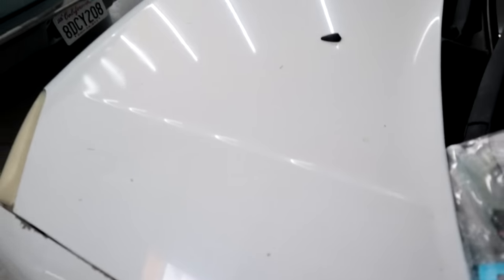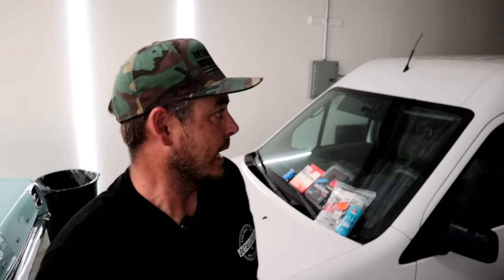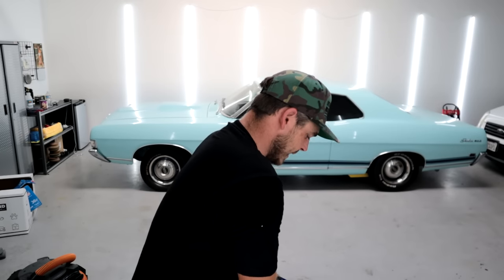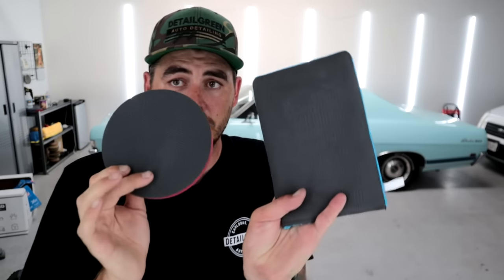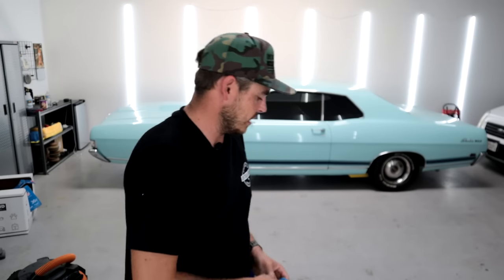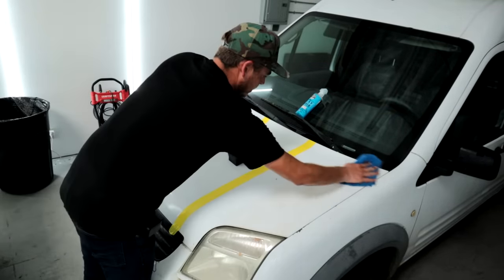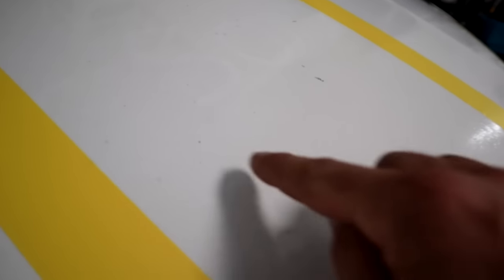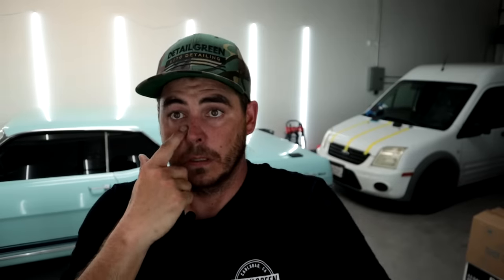Easiest way to CLAY your Car! How When and Why you need to clay bar your car. Best Types of Clay Bar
I wanted to make a video addressing the different types of automotive clay bars. How to use them? Which types of clay are the best?  When to clay your car? So here you go.  I gathered a handful of different clay products and tested them out.  ENJOY!!!

Traditional Clay Bar

Chemical Guys Clay Block

NanoSkin Clay Mit

MaxShine Clay Pad Disc

Clay Luber

MY OTHER FAVORITE TOOLS

50' UberFlex Hose -

Green Colors Alternative from Flexzilla (same great style of hose )

M22x15 to M22x14 ADAPTER -

Quick Connects for Pressure Washer

TOOLS:
2000W Generator

PRESSURE WASHER SET UP:
1600PSI 1.2GPM Ryobi Pressure Washer
1.1 mm orifice for foam cannon Connects for Pressure Washer

303 Aerospace Protectant (Interior UV Protectant)
3D ONE (Compound + Polish in one)
3D SPEED Polish (Polish + Protectant)

Time Codes
0:00 - Clay Bar Intro
0:43 - Why do you need to clay your car
2:25 - When should you clay your car
4:43 - Types of Automotive Clay
10:50 - TESTING Clay Bars
14:38 - Traditional Clay Bar
17:27 - Chemical Guys Clay Block
18:27 - NanoSkin Clay Mitt
19:20 - Maxshine Clay Disc
19:56 - Results